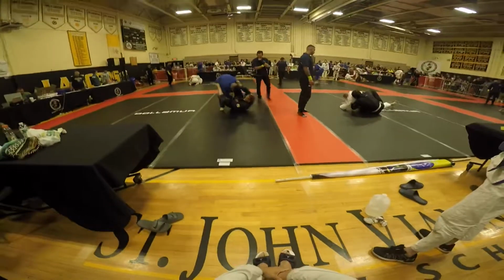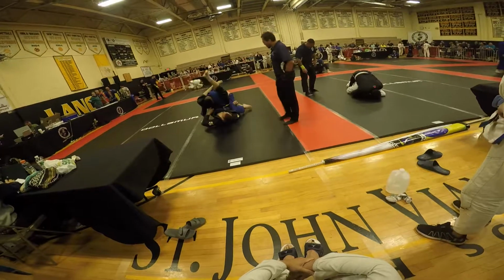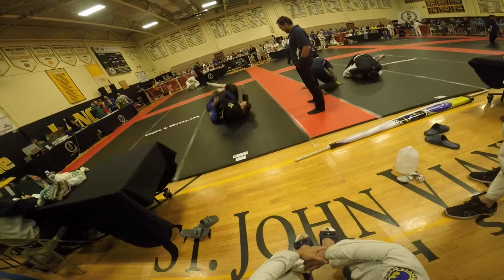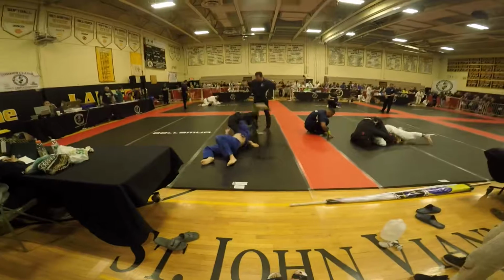August 20, 2018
Al’s NJBJJ Gold